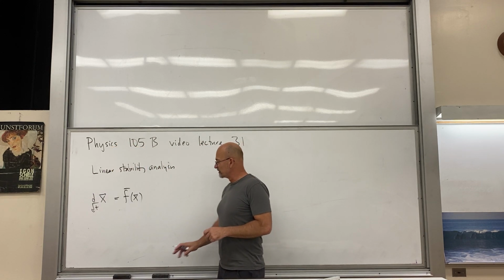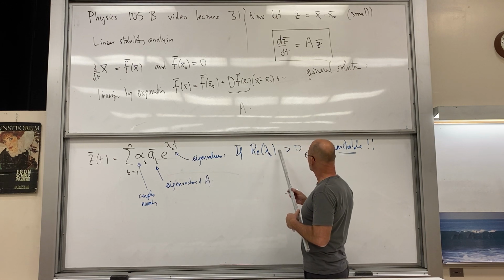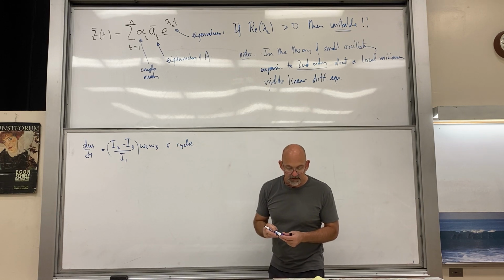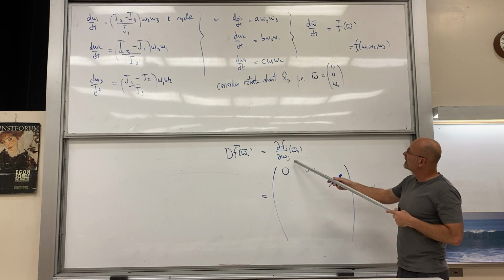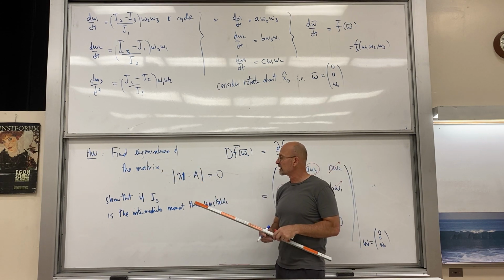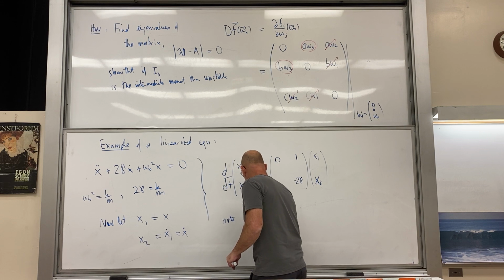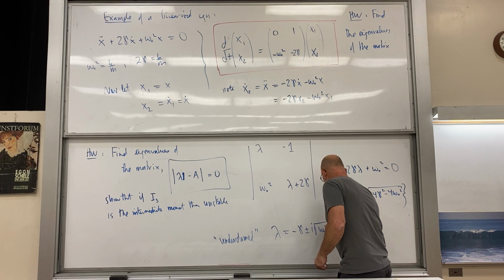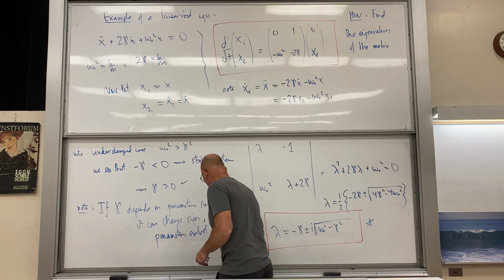physics 105B video lecture 31